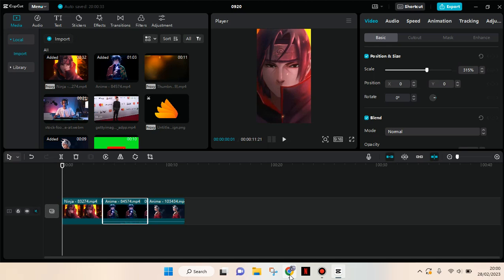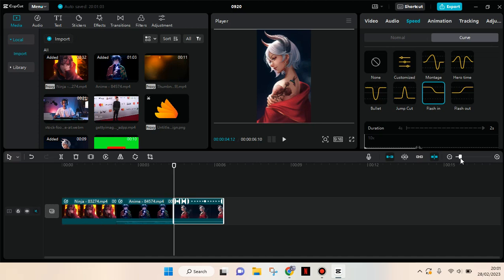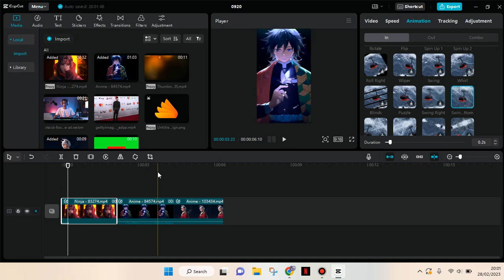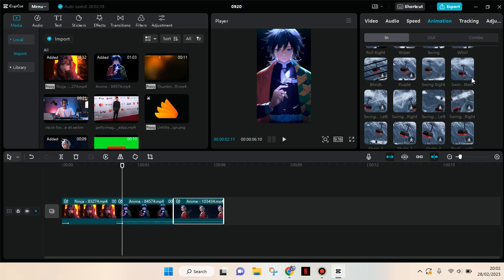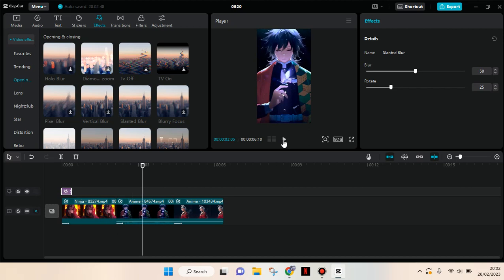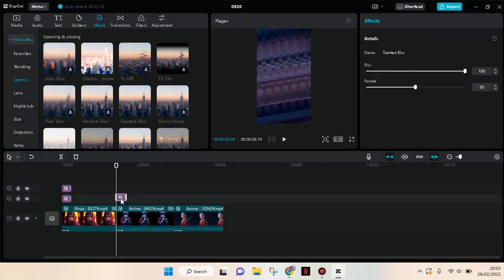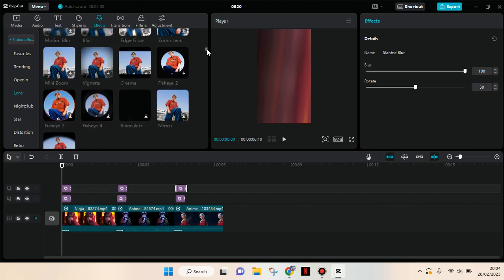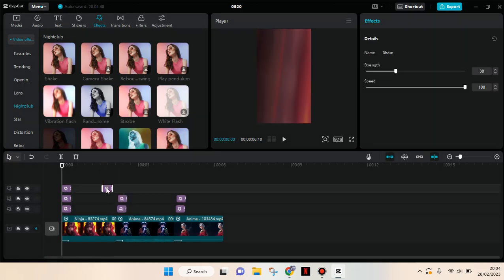How You Can Do an Aggressive X & Y Shake Effect on CapCut PC? X & Y Shake Tutorial on CapCut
This is how to do an aggressive X & Y shake effect on CapCut PC